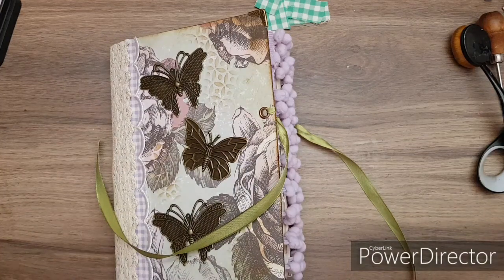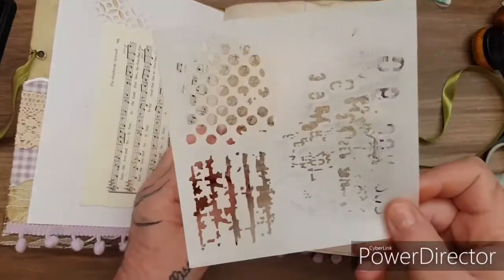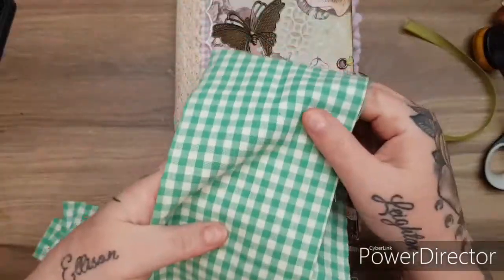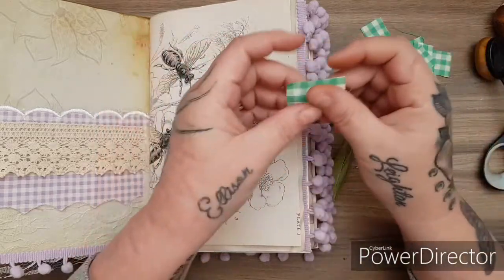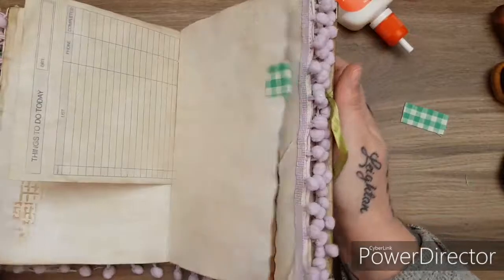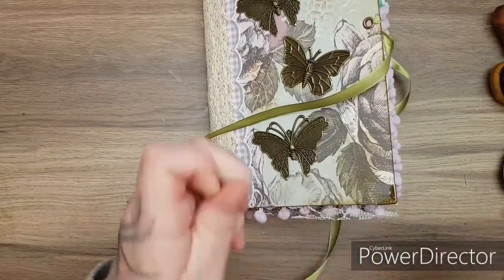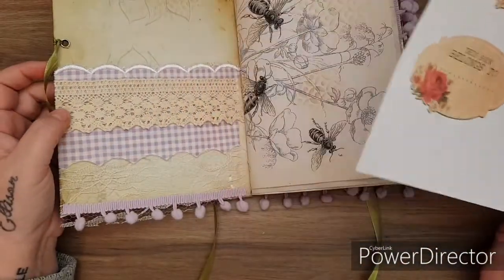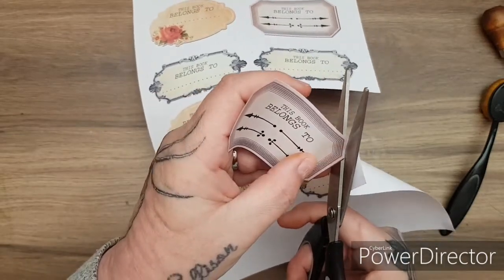Journal tutorial series part 3. Decorating the pages, and adding fabric tabs.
In this part i show how i add fabric tabs and start to add decoration to the pages...

In this part i show how i decorate the journal cover. I also make the inside cover pocket, and use pompom trim on the pages..

Artymaze channel...

Artymaze Etsy store...